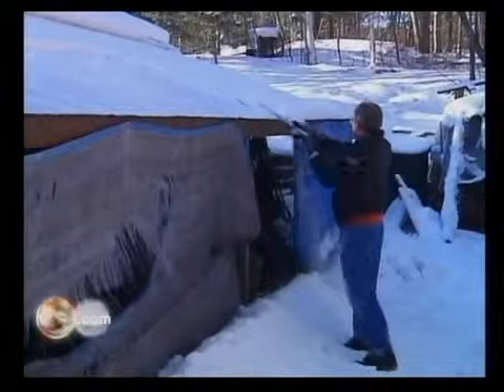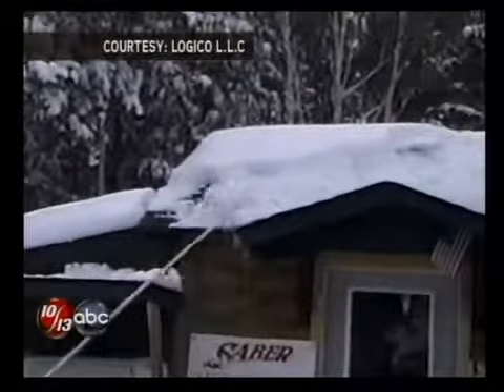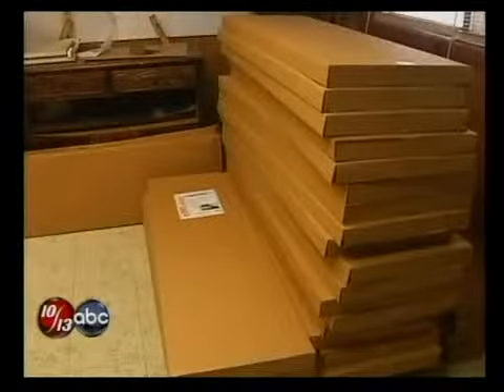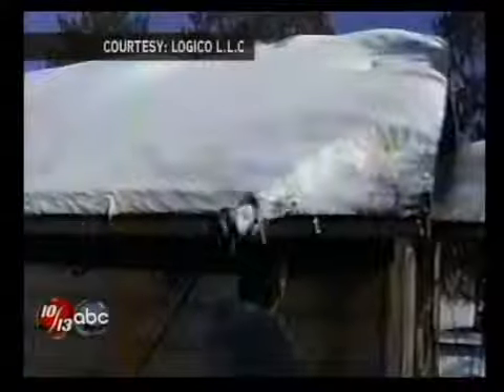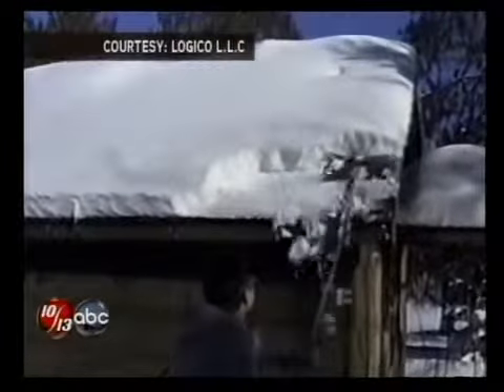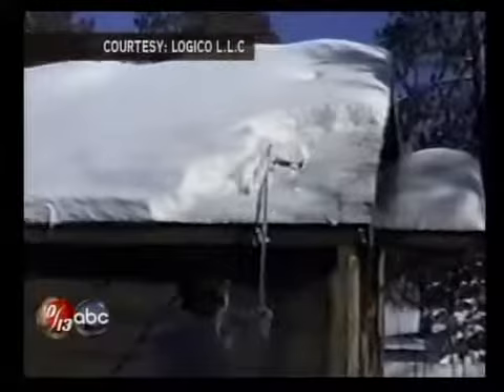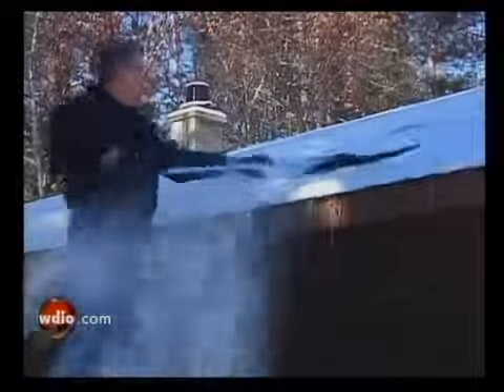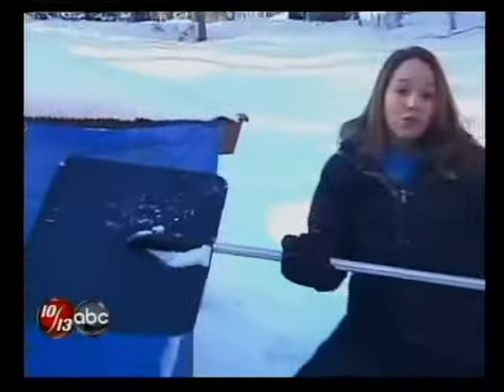Two Wisconsin Men Invent Snow Removal Tool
Good idea!